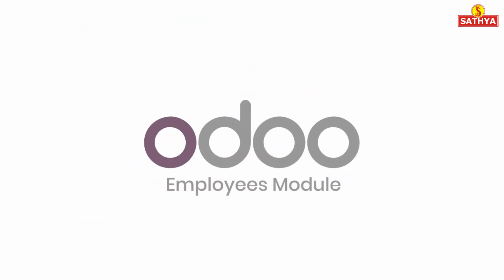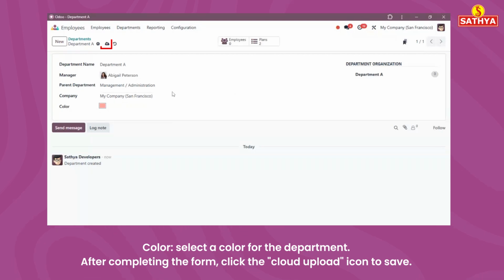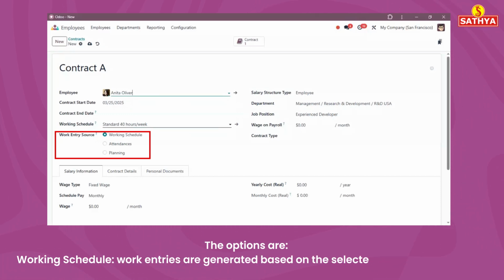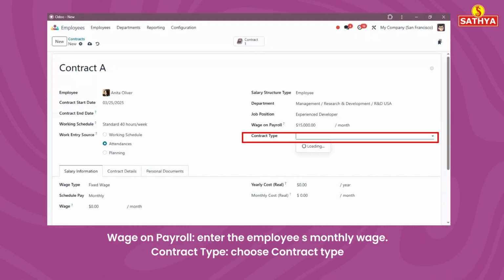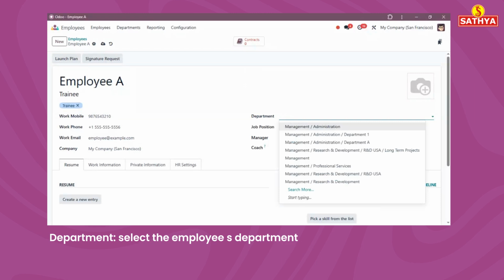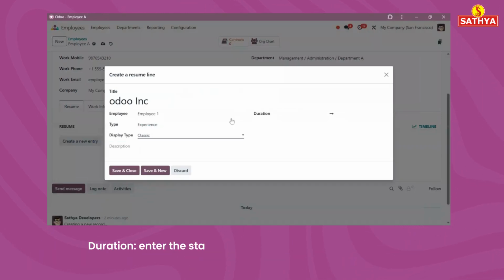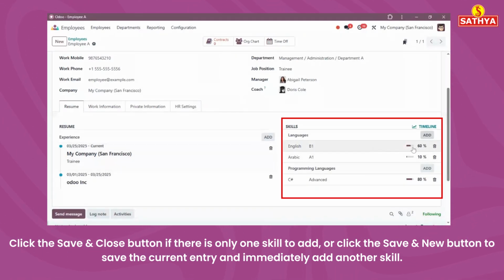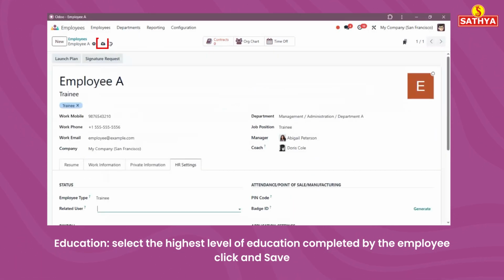Odoo Employees Module | Create Departments, Contracts & Employees Easily | SATHYA Technosoft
Learn how to efficiently manage your workforce using the Odoo Employees Module!
In this video, we walk you through the essential features step-by-step:

✅ Creating a Department
✅ Creating a Contract
✅ Creating an Employee

Perfect for HR managers, business owners, and Odoo users looking to streamline employee management.

📌 For more details, contact SATHYA Technosoft – Trusted Odoo Partner